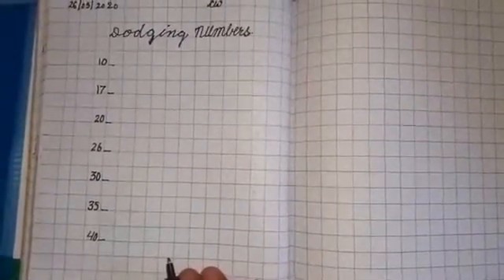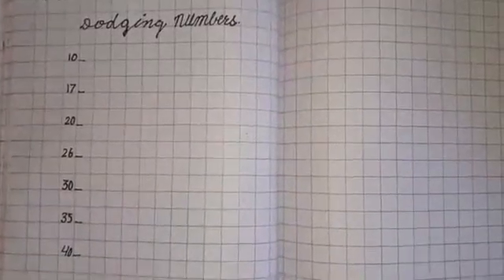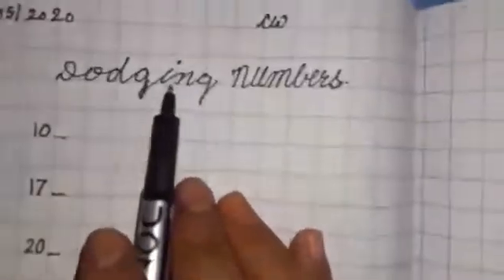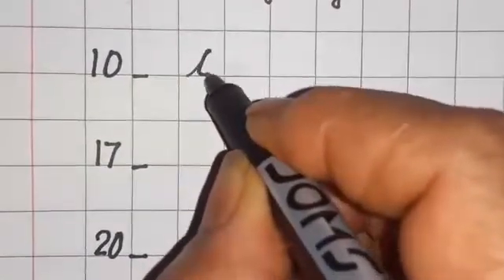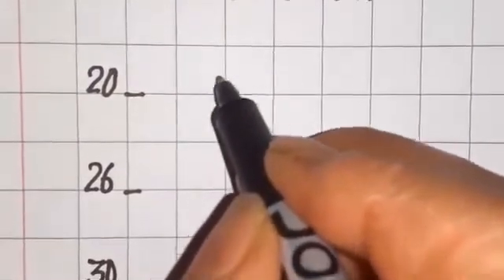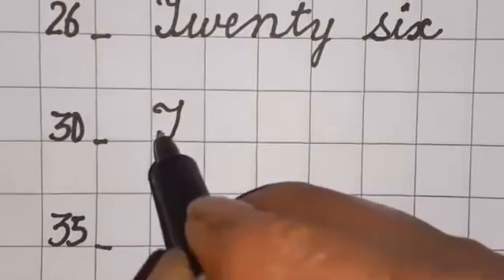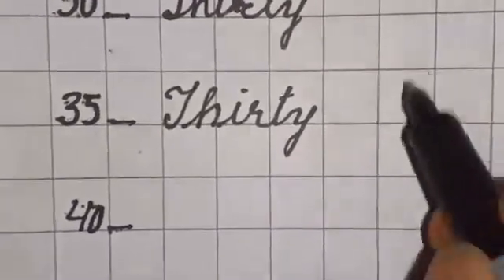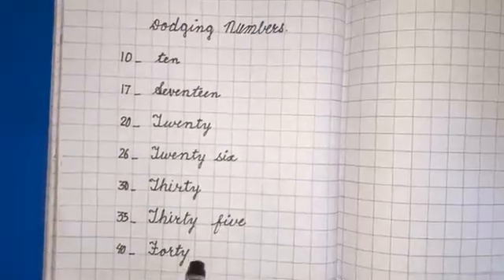Class-UKG, Subject-Maths, Video-7, Dodging Numbers (1-40) by Mrs Sanyogta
Video No.7, Class-UKG , Sub -Maths , Topic  -Dodging Numbers(1-40)  by Mrs. Sanyogta